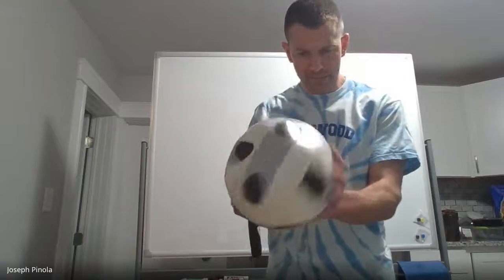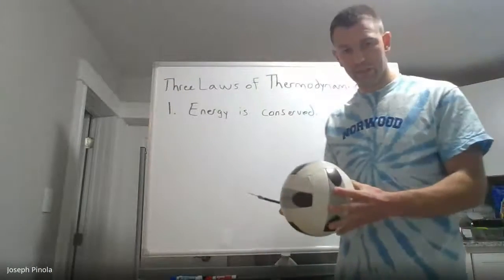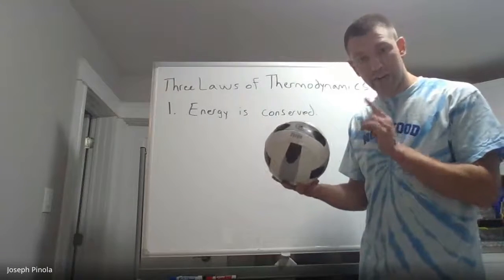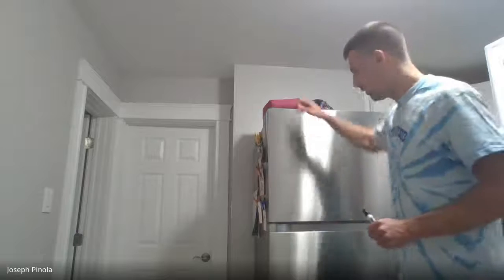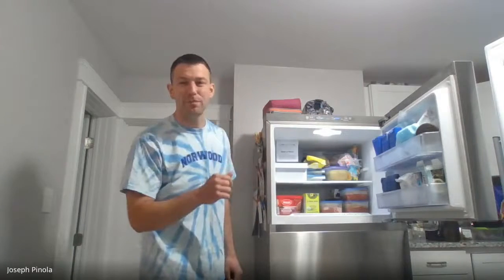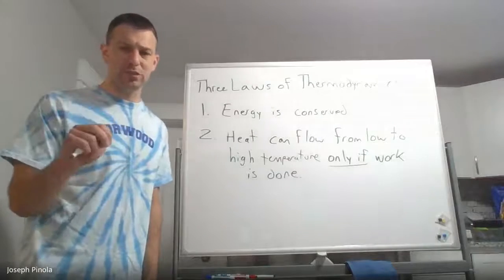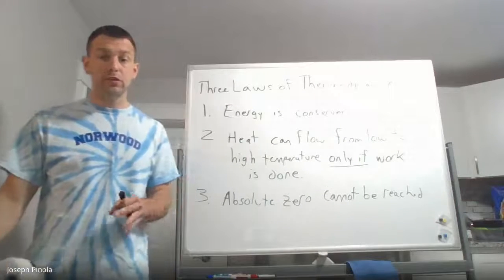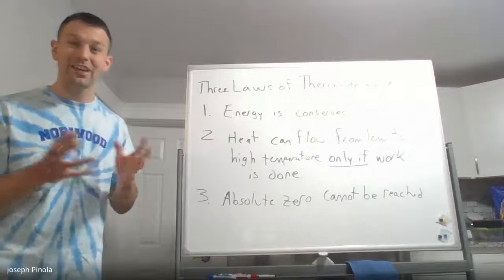Physical Science 16.2 (The Laws of Thermodynamics)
Mr. Pinola explains the three laws of thermodynamics.